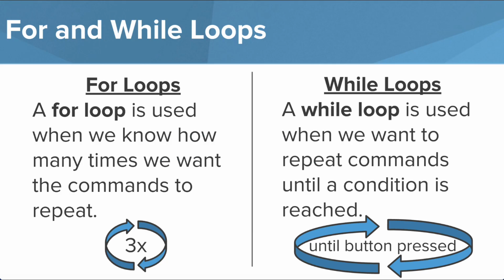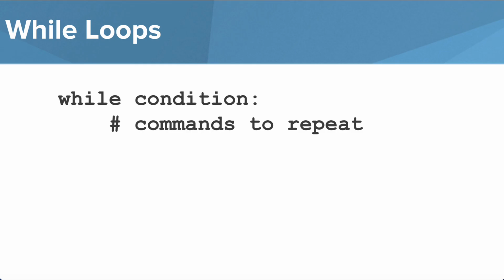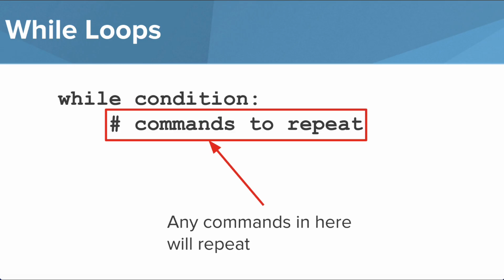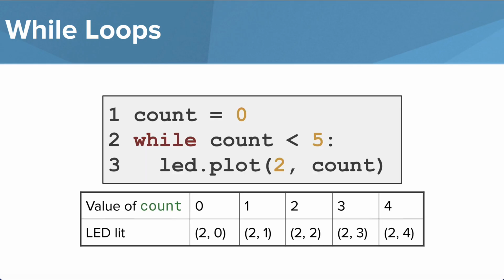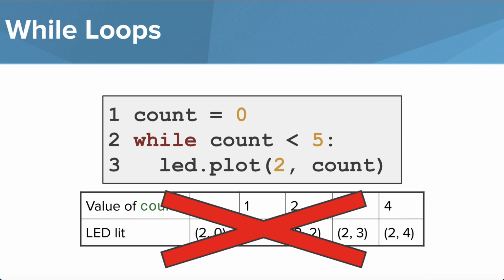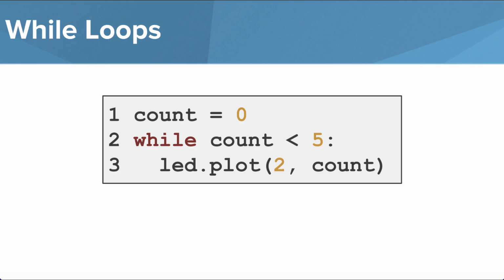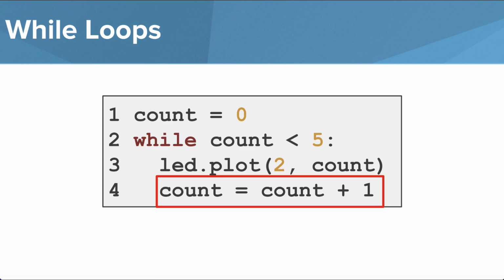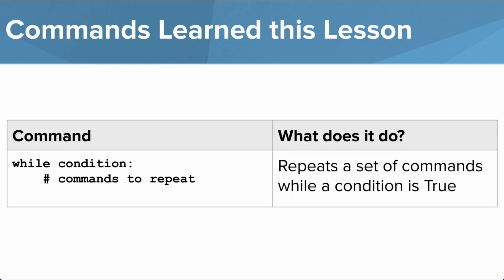2 2 1 While Loops